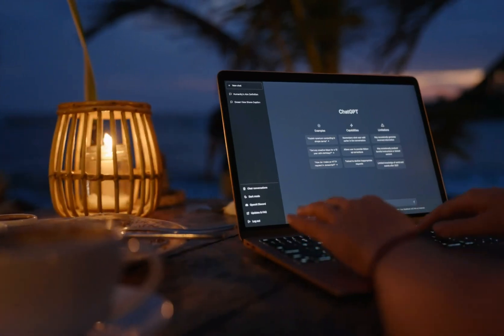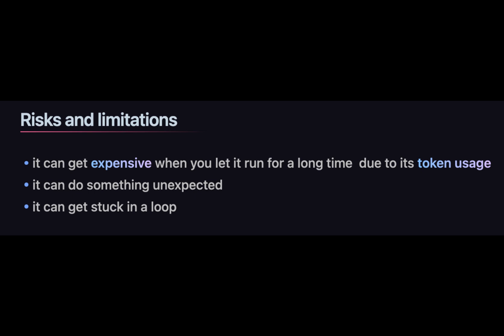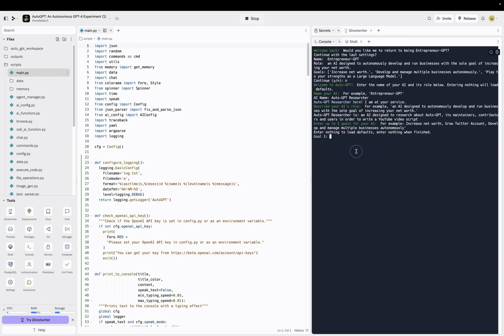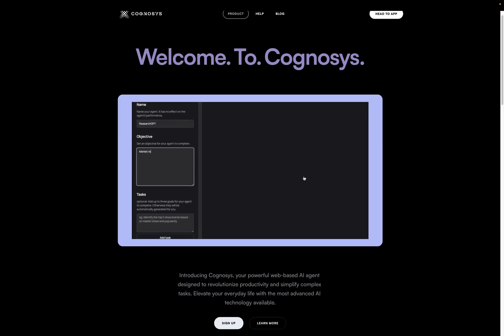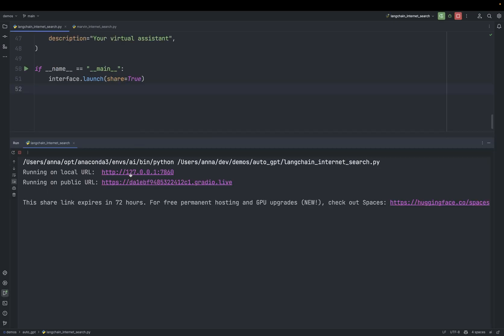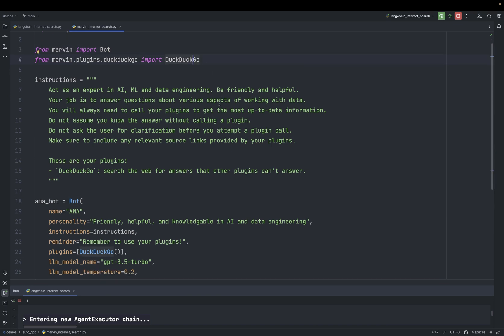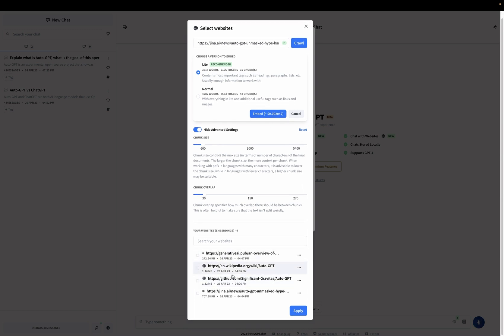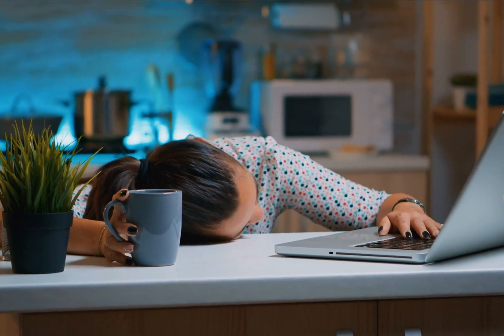Autonomous AI Agents: Auto-GPT, BabyAGI, AgentGPT, HeyGPT, LangChain, Marvin, and more AI Tools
AI Tools and Autonomous agents - Auto-GPT, AgentGPT, HeyGPT, LangChain, Marvin, and more

[00:00:00] Intro
[00:00:29] AutoGPT
[00:01:28] How does Auto-GPT work
[00:02:09] Auto-GPT Demo
[00:04:09] Baby AGI
[00:04:33] AgentGPT
[00:04:54] God Mode & other autonomous agents
[00:05:28] The main limitation of ChatGPT
[00:05:50] LangChain
[00:08:06] AskMarvin.ai
[00:09:46] HeyGPT.chat
[00:12:00] YouTube summary Chrome extension